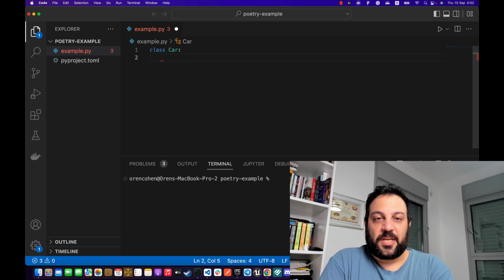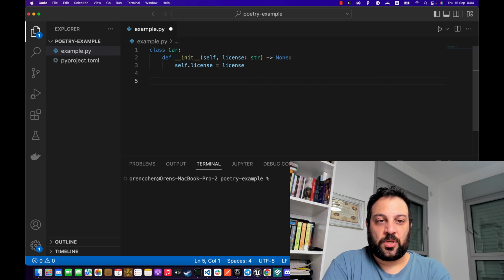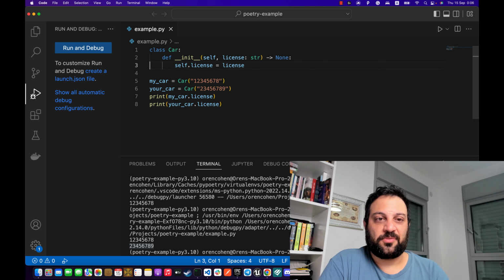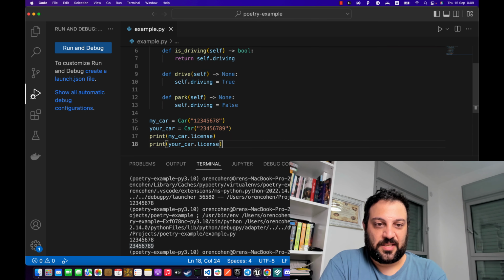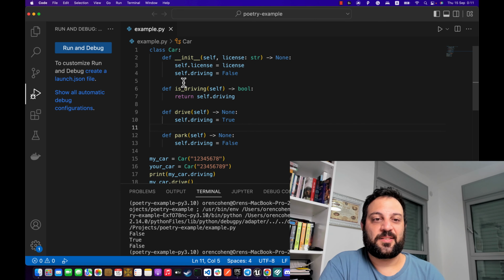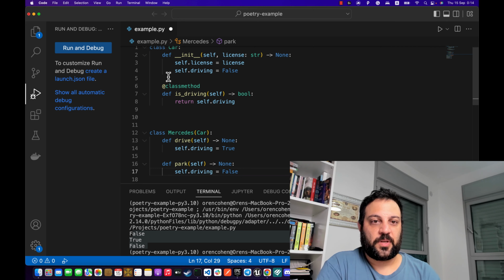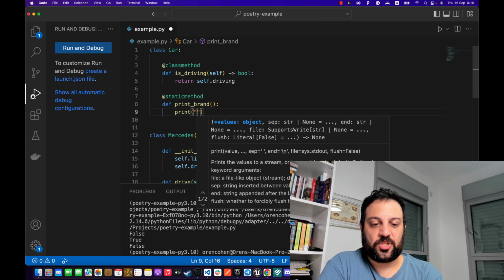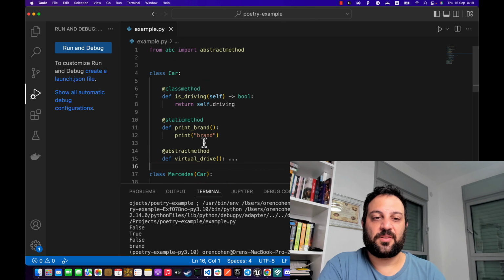Python Tutorial: Lesson 6 - Classes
Welcome to Oren Codes! I will teach you how to use Python in this beginner's series of videos.

This tutorial shows you how to use classes in python. We also touch on inheritance, class, and static methods.